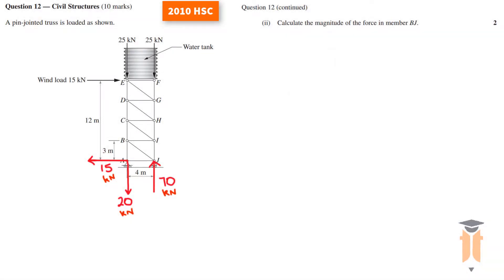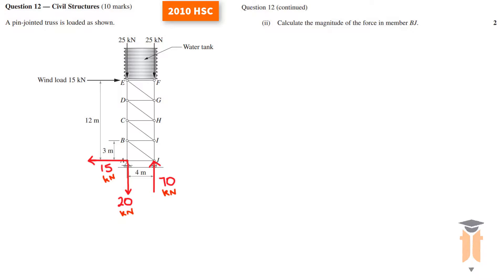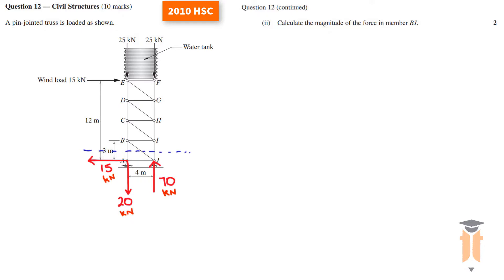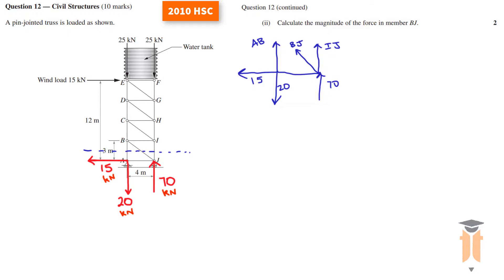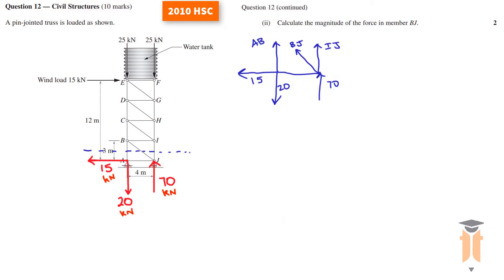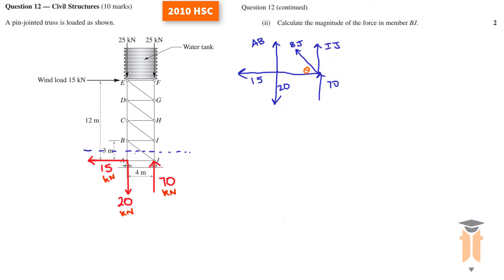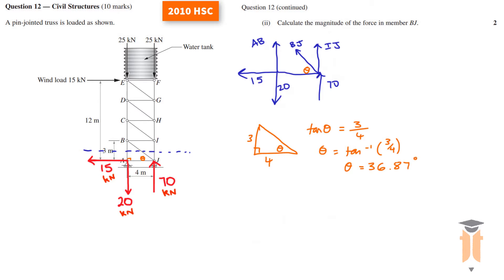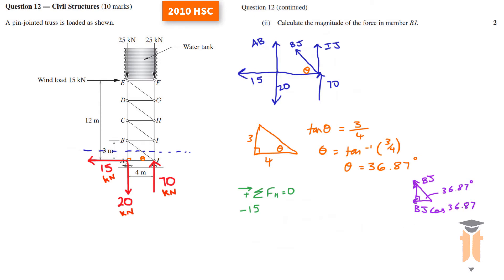METHOD OF SECTIONS - HSC 2010 Q.12a)ii) - Engineering Studies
Complete solution for Q.25a)ii) 2017 HSC Engineering Studies Exam. It deals with METHOD OF SECTIONS.

If you would like more videos like this or on any other subject we offer, please request on our Facebook